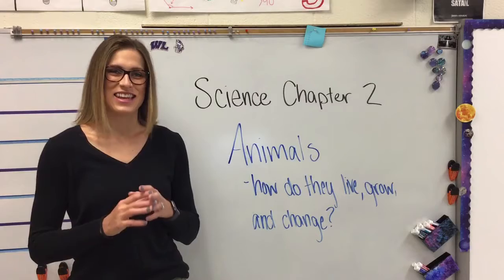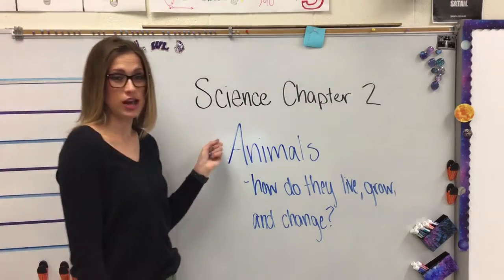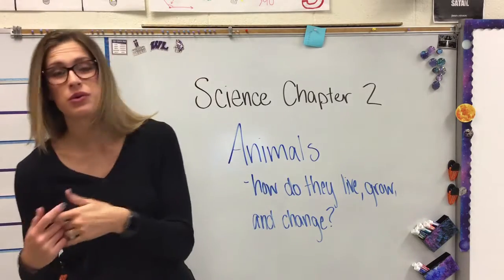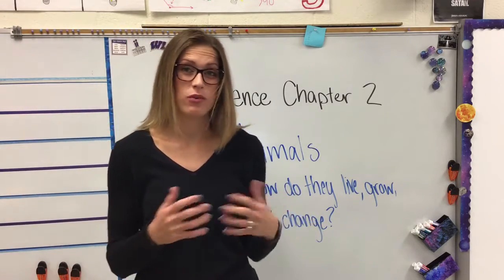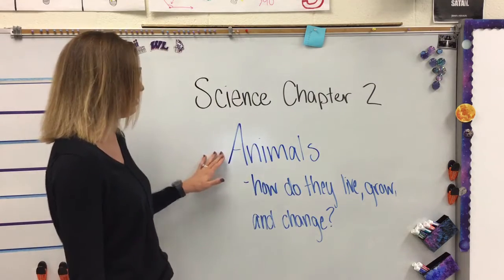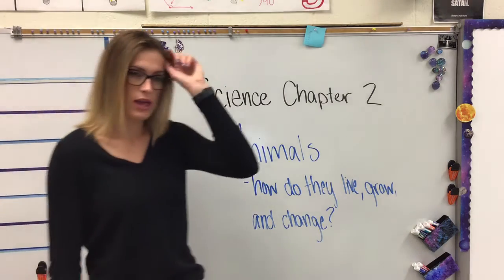Science Chapter 2 Introduction